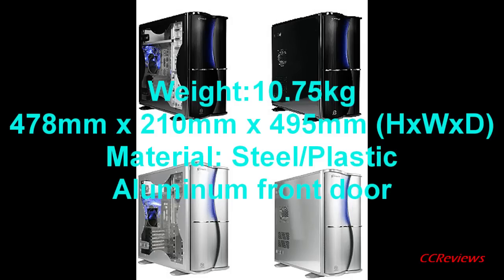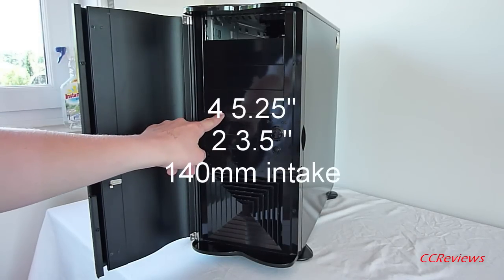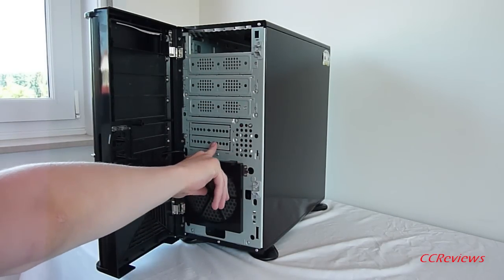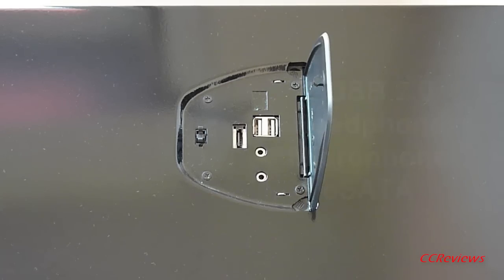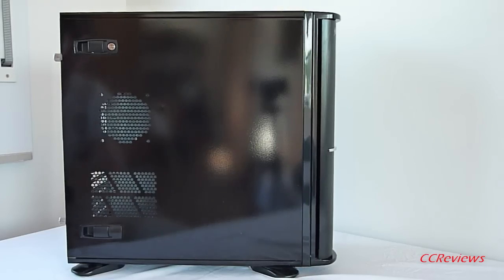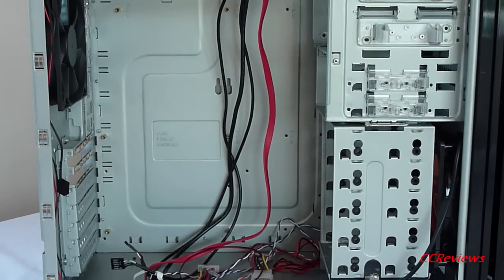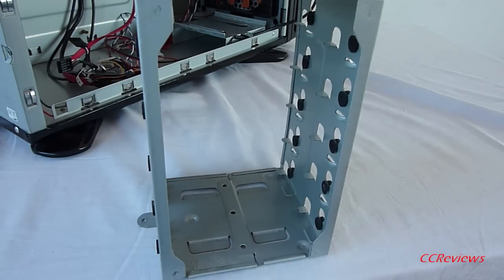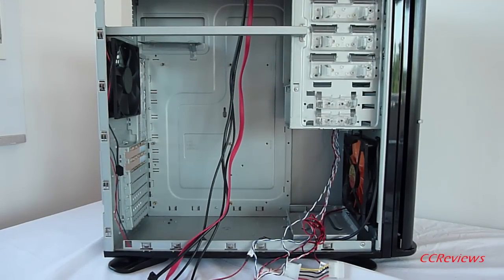#6: Thermaltake Soprano Dx mid tower case (CCReviews)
Now finally in 720p, improved video/audio quality
Please make comments about these reviews so we can improve them.
-Classified-